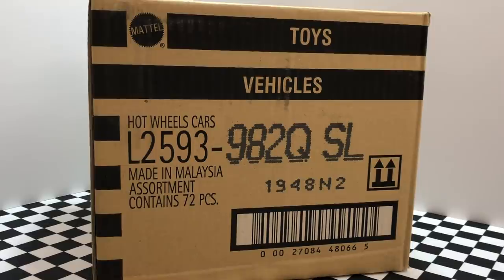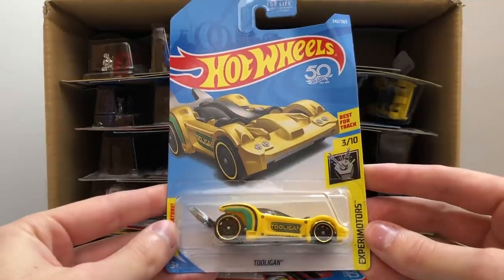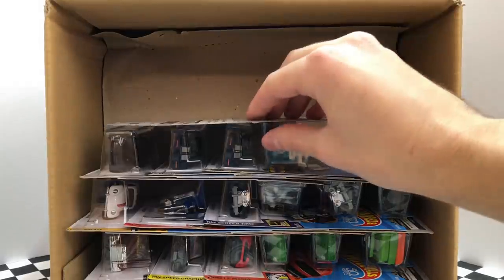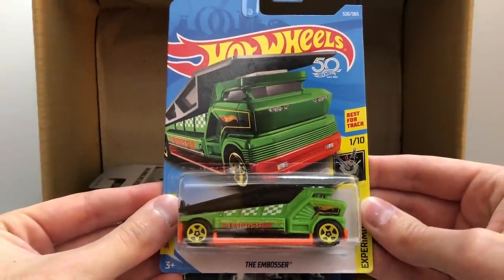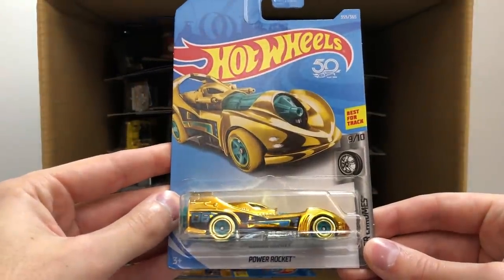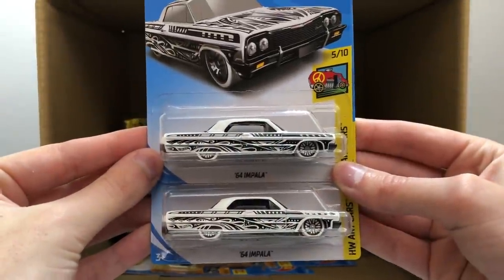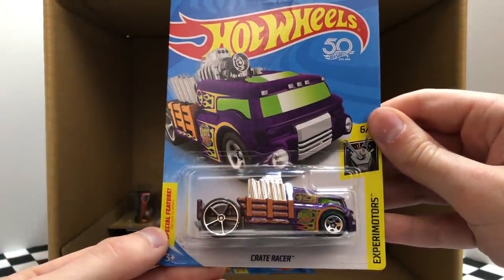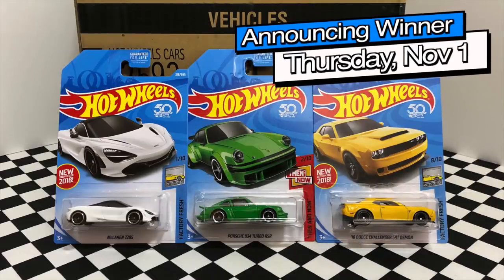Unboxing Hot Wheels 2018 Q Case 72 Car Assortment!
The 2018 Hot Wheels Q Case is packed with 72 new Hot Wheels vehicles to add to your toy car collection! Let's unbox this case and find out which new Hot Wheels are inside!